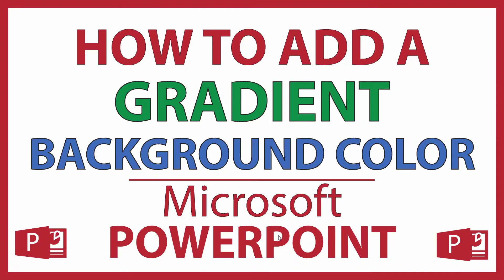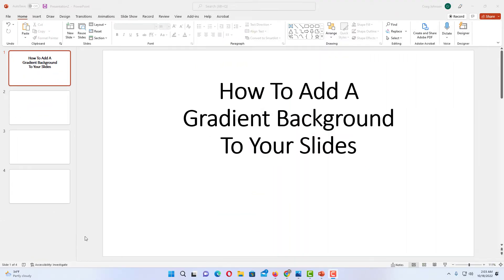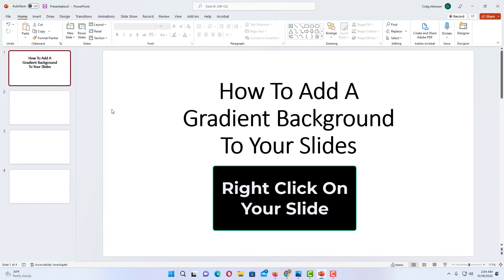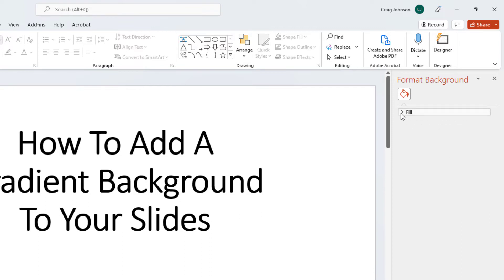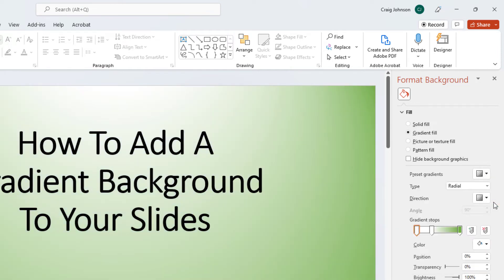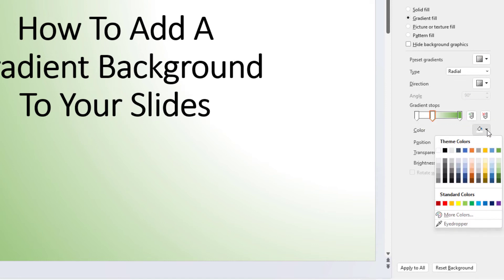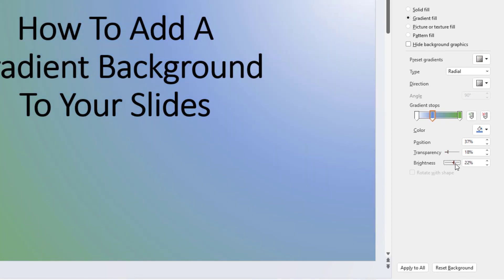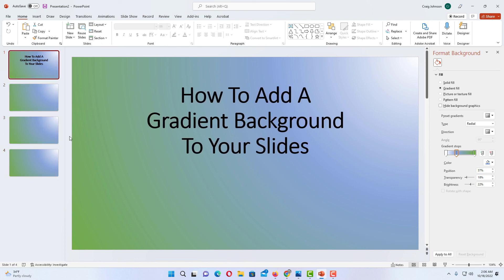Microsoft PowerPoint: How To Add A Gradient Background Color In PowerPoint | 365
This is a video tutorial on how to add a gradient background color in a Microsoft PowerPoint Slide Presentation. I will be using Office 365 on a desktop PC in this video.

Simple Steps
1. Open your PowerPoint Presentation.
2. Right click on your slide and choose "Format Background".
3. In the right side pane, choose "Gradient Fill".
4. Use the settings below to adjust your gradient.
5. At the bottom click on "Apply To All" if you desire.

Chapters
0:00 How To Add A Gradient Background Color In PowerPoint.
0:20 Open Your PowerPoint Presentation
0:50 Right Click On Your Slide And Choose Format Background
1:20 Select Gradient Fill
1:30 Preset Gradients In PowerPoint
1:40 How To Define The Direction Of Your Gradient
1:50 How To Adjust The Gradient Stops In PowerPoint
2:10 How To Adjust The Gradients Transparency In PowerPoint
2:28 How To Apply The Gradient To All Of Your Slides